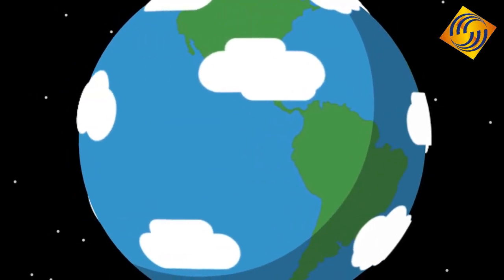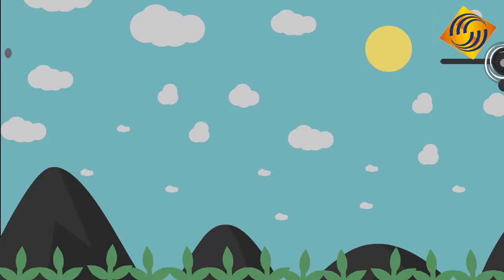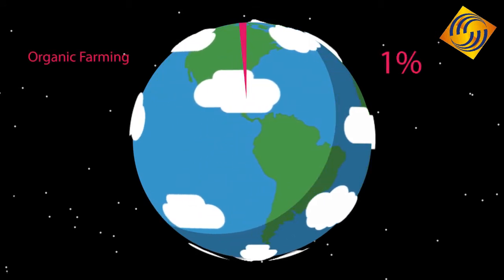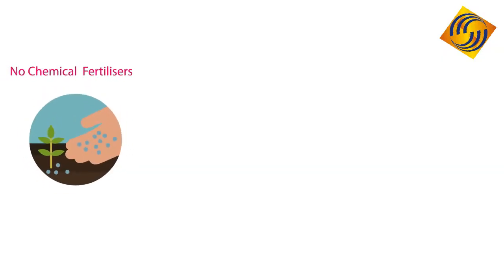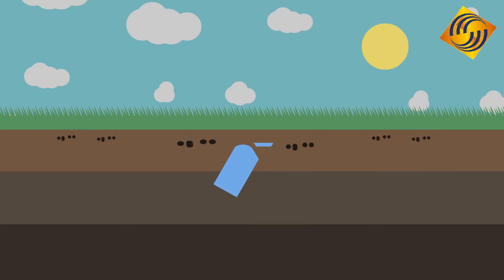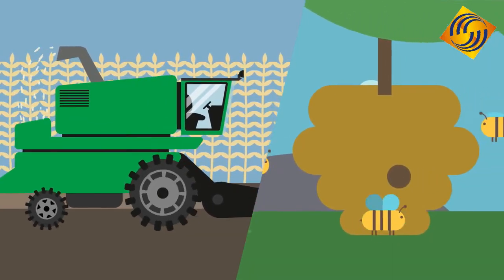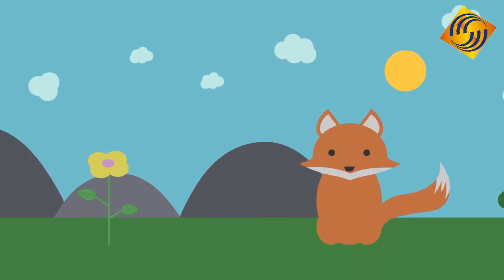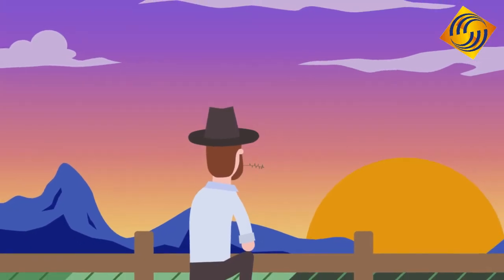Exclusive Organic Farming Video Clips in Origin atoz Channel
What is organic farming ?
An alternative to conventional farming is organic farming.
Organic farming currently accounts for about 1% of agricultural land worldwide. It focuses on sustainability and is thought to have less detrimental effects on the environment than conventional farming. This has led to it being proposed as an alternative to conventional agriculture for helping to overcome the climate change crisis we are currently experiencing. The debate continues, as it is not a perfect solution.
source :FuseSchool - Global Education